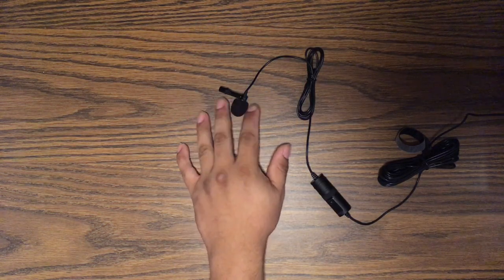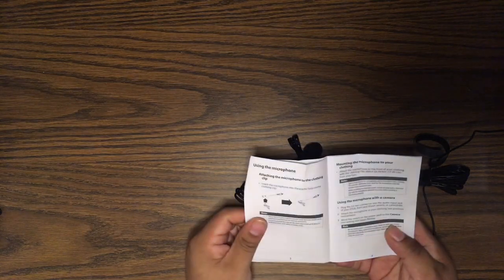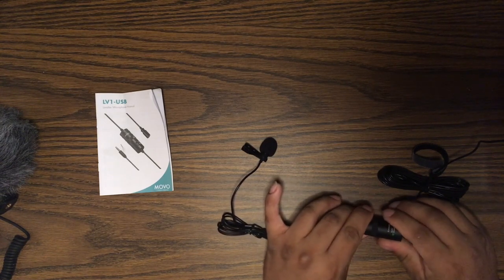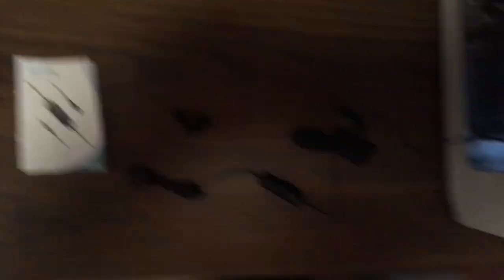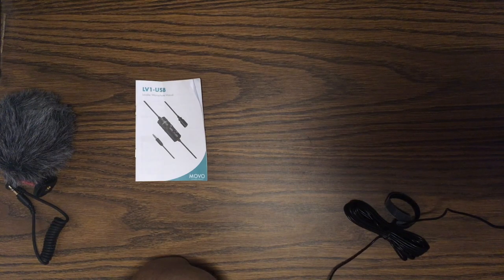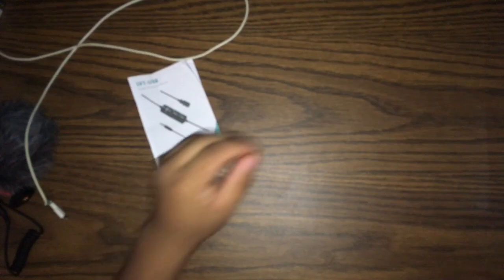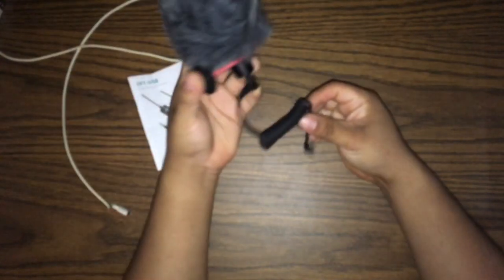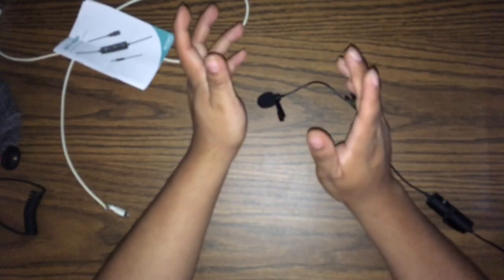OFF THE CUFF REVIEW: CHEAPEST LAVALIER MIC? (MOVO LV1-USB)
21 Views - Dec 1, 2023
SUB GOAL: . 17% 17/100
NEWEST SUB:Monty Omega
POLL: WHAT TUTORIAL WOULD YOU LIKE TOO SEE?

LAVALIER MIC